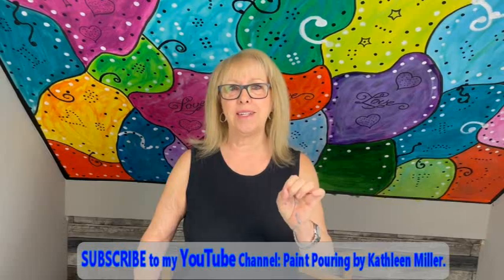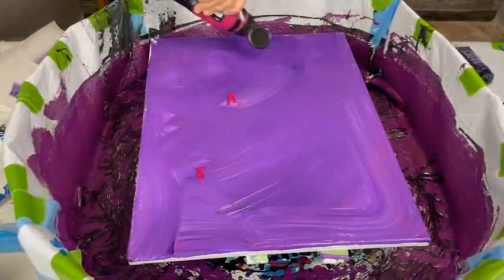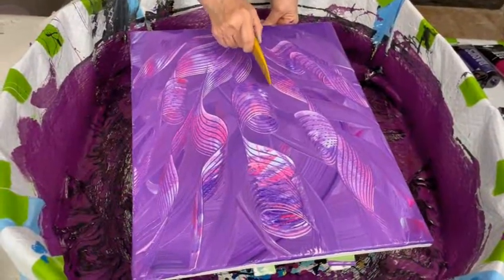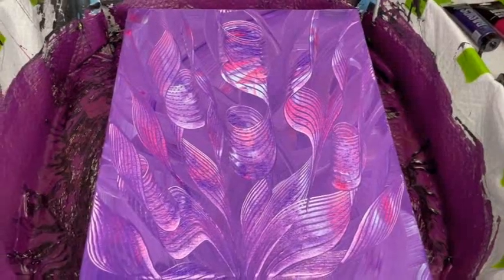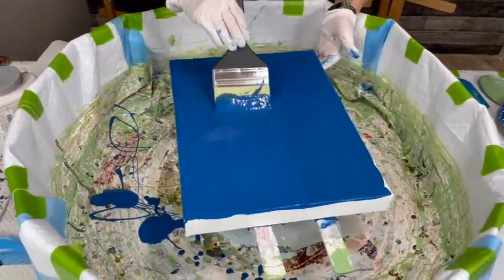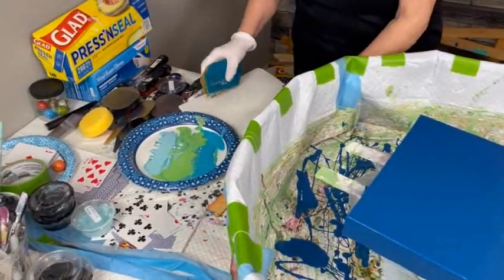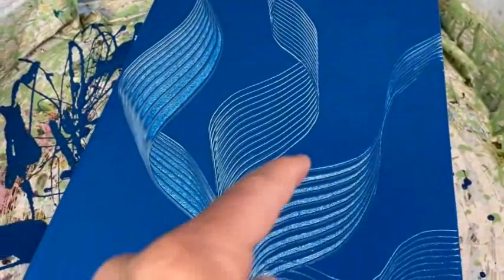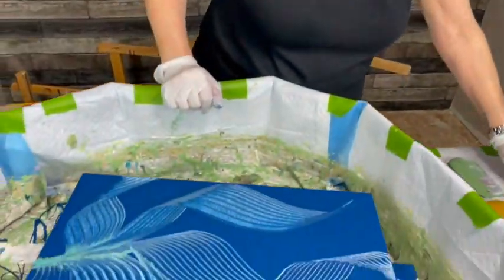#893 Learn Amazing Catalyst Tool Techniques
Limited Availability

Amsterdam Ultramarine Violet
Amsterdam Sky Blue Lt
Artist Loft Metallic Purple